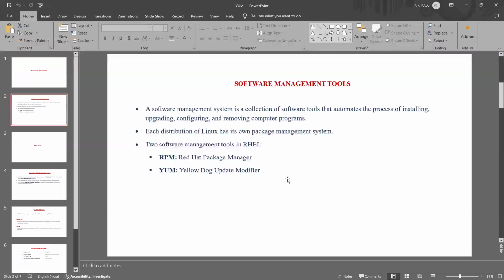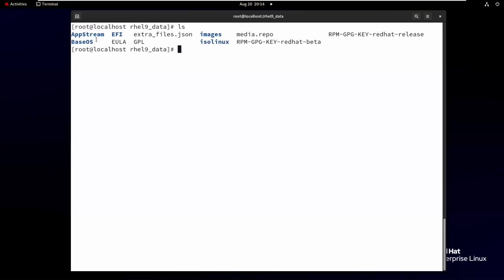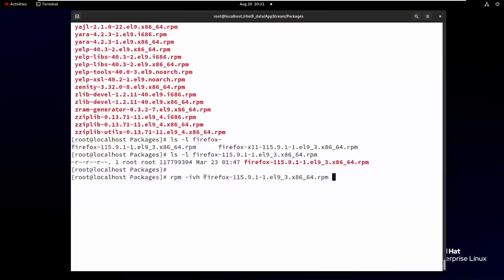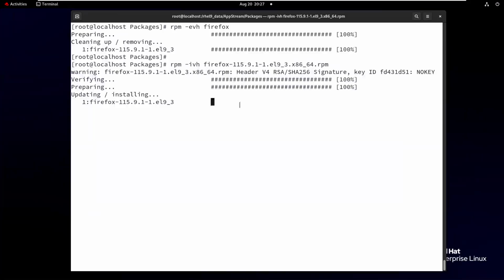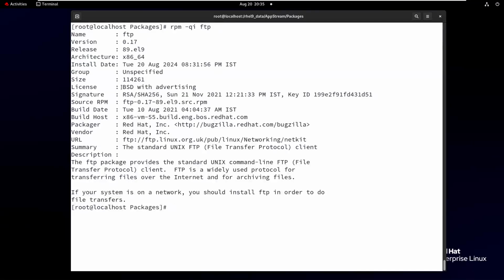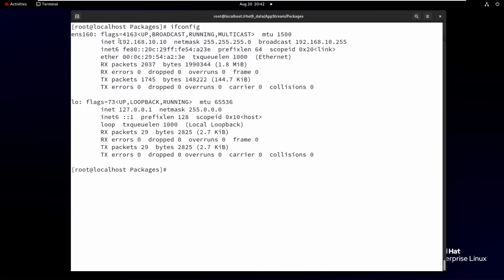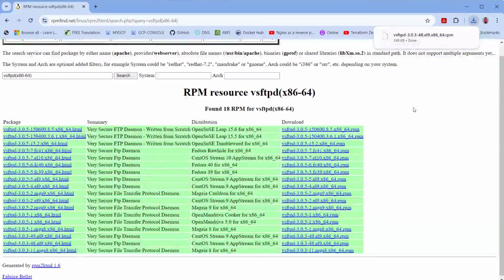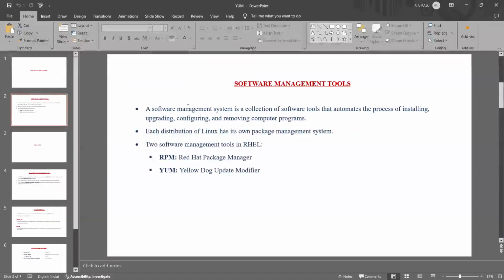Linux Software Management: RPM & Yum Explained with Practical Examples | Day 19 | DevCloud Pro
Linux Software Management: RPM & Yum Explained with Practical Examples | Day 19 @DevCloudPro